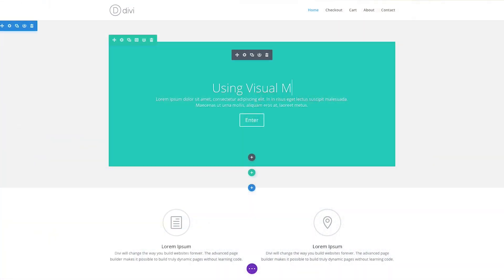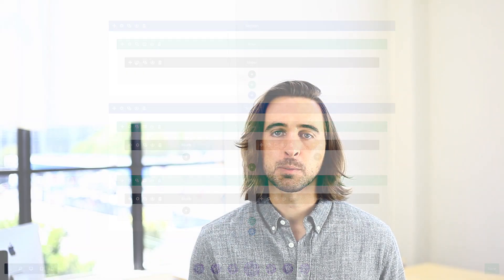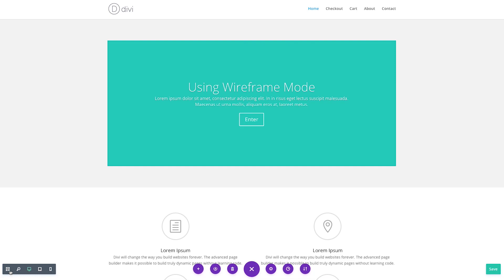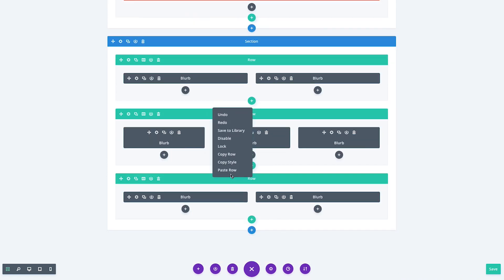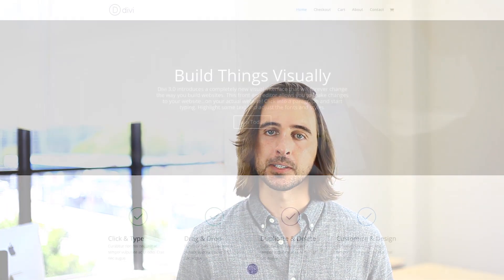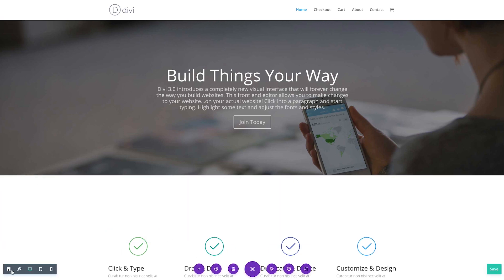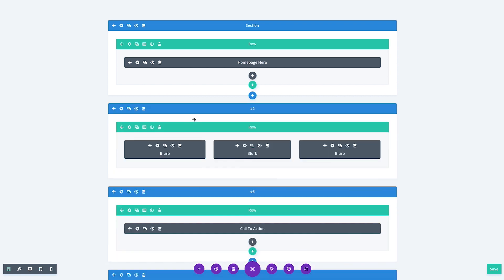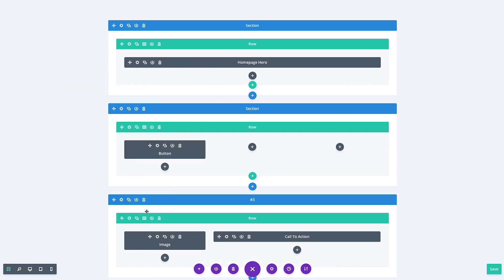Divi Feature Update! Introducing Divi Wireframe View For The Visual Builder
This new view mode instantly transforms the Visual Builder into a streamlined block-based builder similar to the classic Divi Builder. Now you can bounce back and forth between both view modes and use the interface the best suits you and your current project.